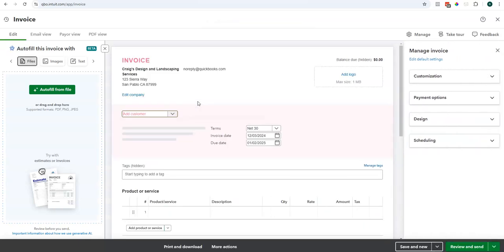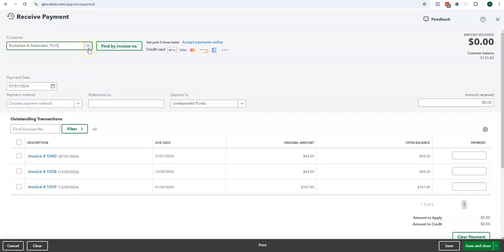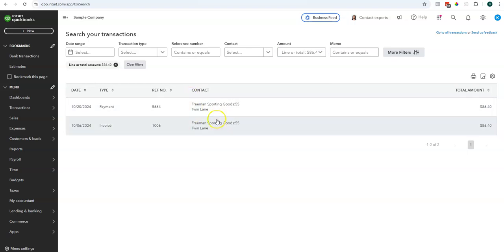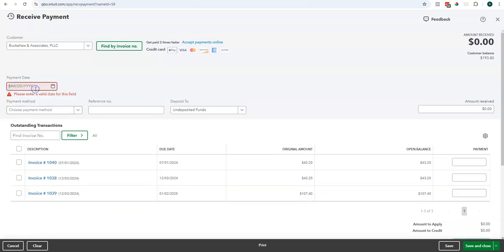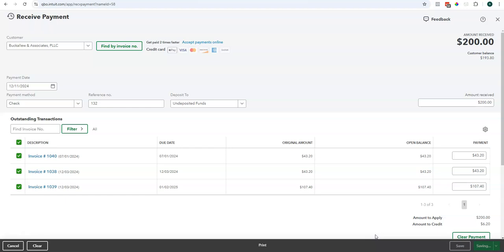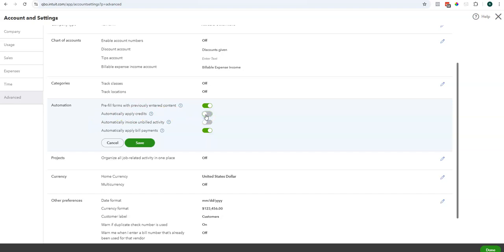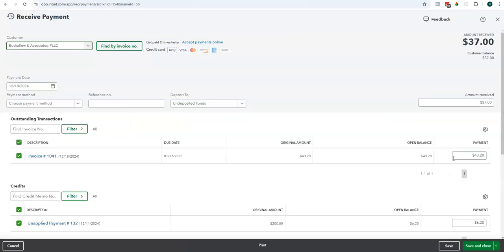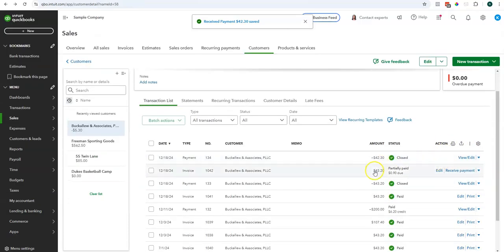How to receive customer payments in QBO [2025]